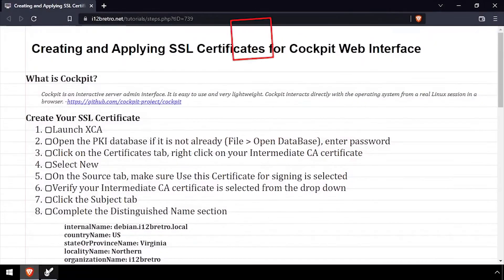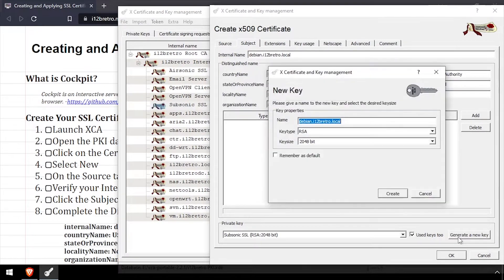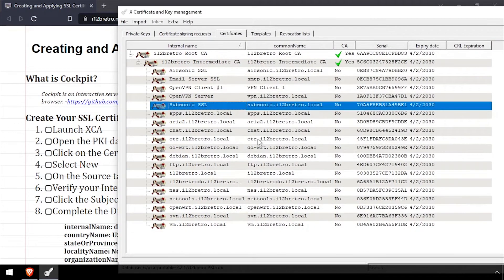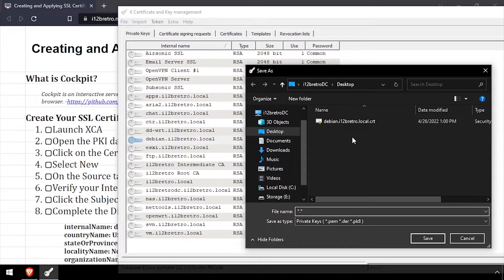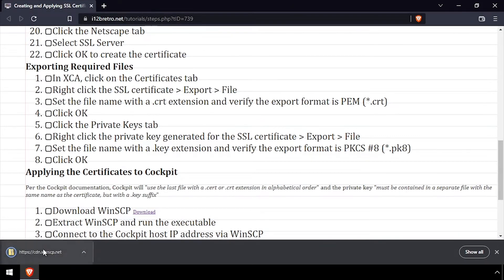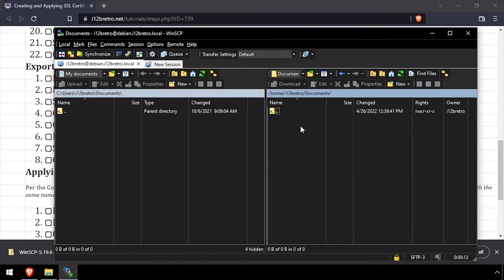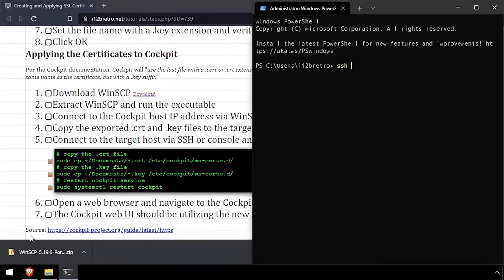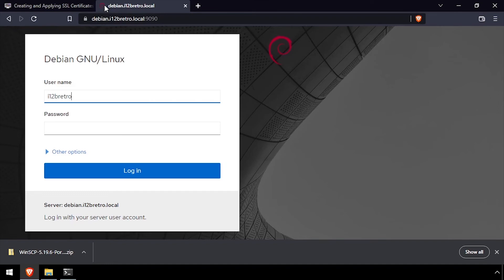Creating and Applying SSL Certificates for Cockpit Web Interface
What is Cockpit?
Cockpit is an interactive server admin interface. It is easy to use and very lightweight. Cockpit interacts directly with the operating system from a real Linux session in a browser.

Create Your SSL Certificate
   01. Launch XCA
   02. Open the PKI database if it is not already (File ≫ Open DataBase), enter password
   03. Click on the Certificates tab, right click on your Intermediate CA certificate
   04. Select New
   05. On the Source tab, make sure Use this Certificate for signing is selected
   06. Verify your Intermediate CA certificate is selected from the drop down
   07. Click the Subject tab
   08. Complete the Distinguished Name section
         internalName: debian.i12bretro.local
         countryName: US
         stateOrProvinceName: Virginia
         localityName: Northern
         organizationName: i12bretro
         organizationUnitName: i12bretro Certificate Authority
         commonName: debian.i12bretro.local
   09. Click the Generate a New Key button
   10. Enter a name and set the key size to at least 2048
   11. Click Create
   12. Click on the Extensions tab
   13. Select End Entity from the type list
   14. Click Edit next to Subject Alternative Name
   15. Add any DNS or IP addresses that the certificate will identify
   16. Update the validity dates to fit your needs
   17. Click the Key Usage tab
   18. Under Key Usage select Digital Signature, Key Encipherment
   19. Under Extended Key Usage select Web Server and Web Client Authentication
   20. Click the Netscape tab
   21. Select SSL Server
   22. Click OK to create the certificate

Exporting Required Files
   01. In XCA, click on the Certificates tab
   02. Right click the SSL certificate ≫ Export ≫ File
   03. Set the file name with a .crt extension and verify the export format is PEM (*.crt)
   04. Click OK
   05. Click the Private Keys tab
   06. Right click the private key generated for the SSL certificate ≫ Export ≫ File
   07. Set the file name with a .key extension and verify the export format is PKCS #8 (*.pk8)
   08. Click OK

Applying the Certificates to Cockpit
Per the Cockpit documentation, Cockpit will "use the last file with a .cert or .crt extension in alphabetical order" and the private key "must be contained in a separate file with the same name as the certificate, but with a .key suffix"

   02. Extract WinSCP and run the executable
   03. Connect to the Cockpit host IP address via WinSCP
   04. Copy the exported .crt and .key files to the target host home/$USER/Documents directory
   05. Connect to the target host via SSH or console and run the following commands
         # copy the .crt file
         sudo cp ~/Documents/*.crt /etc/cockpit/ws-certs.d/
         # copy the .key file
         sudo cp ~/Documents/*.key /etc/cockpit/ws-certs.d/
         # restart cockpit service
         sudo systemctl restart cockpit
06. Open a web browser and navigate to the Cockpit web UI
   07. The Cockpit web UI should be utilizing the new SSL certificate